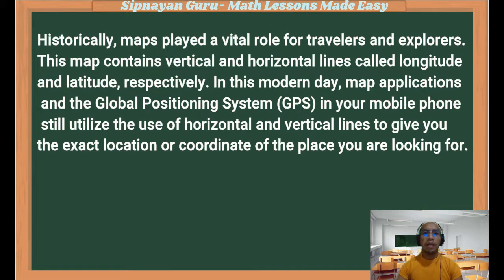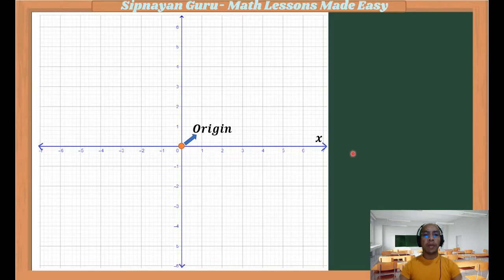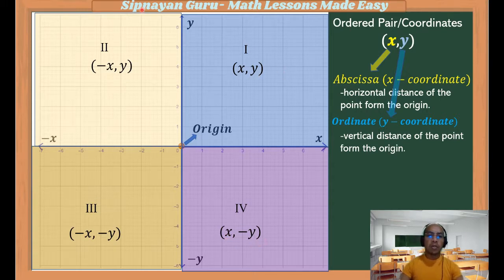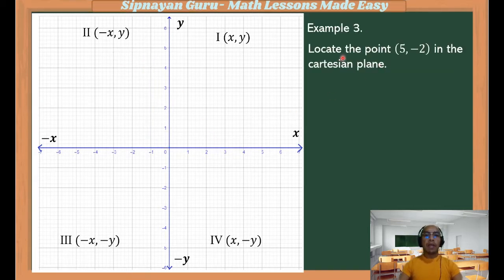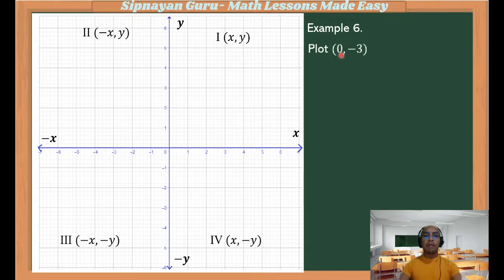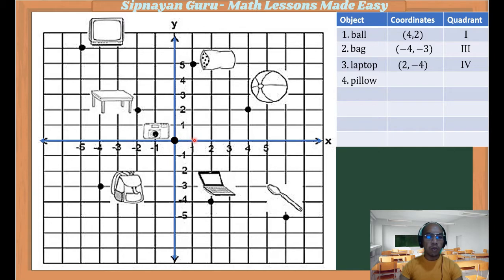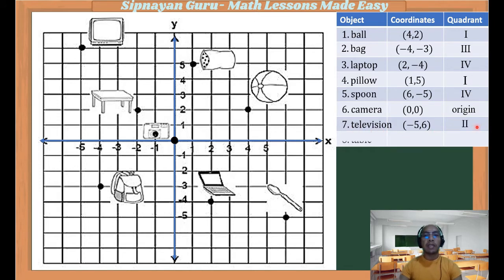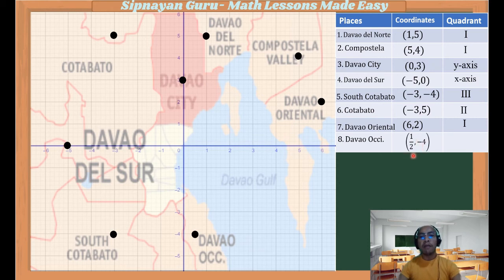Rectangular Coordinate System / Cartesian Plane - The Legend and Its Application | Made Easy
The Cartesian coordinate system, also called the rectangular coordinate system, is based on a two-dimensional plane consisting of the x-axis and the y-axis. Perpendicular to each other, the axes divide the plane into four sections.
👉How did the Rectangular Coordinate System was being developed? What are the real-situations that apply the concepts of the Cartesian Plane?
👉Just stick around and I will teach you How.
👉In this video, I will teach you the legend of the Rectangular Coordinate System and how to locate (plot) a coordinate (point) in the Cartesian Plane.
👉This video contains step-by-step process and scaffold concepts that help you math this lessons in an Easy Way.
🛎If you are new to this channel, kindly hit subscribe and the notification bell for you to be updated every time I will upload new Math Videos Made Easy for you.

for the intro video